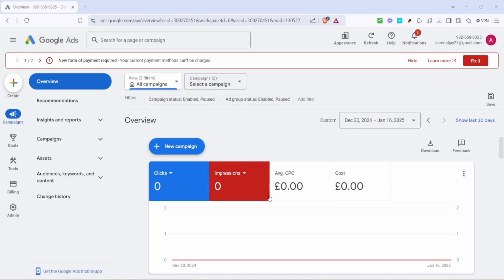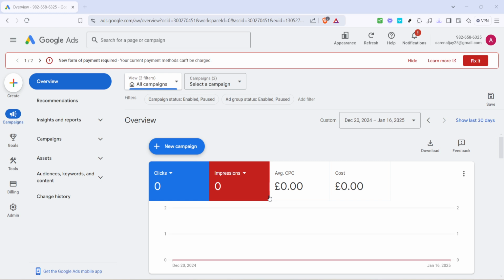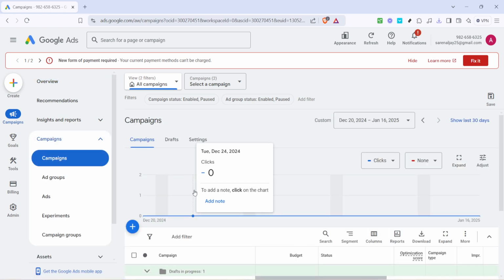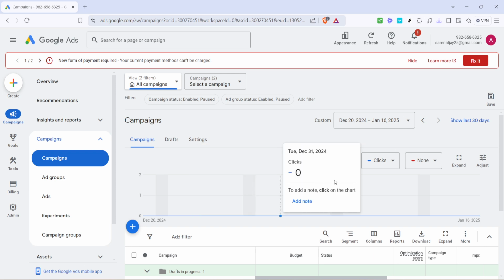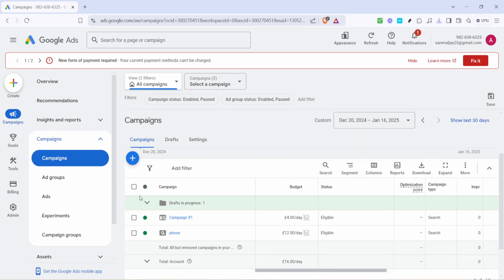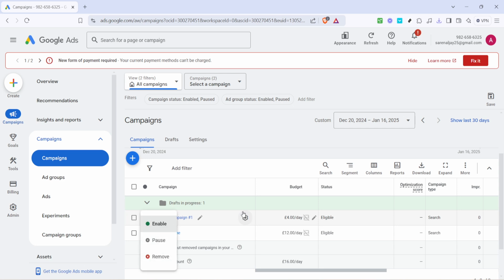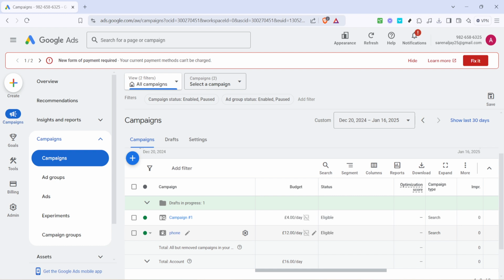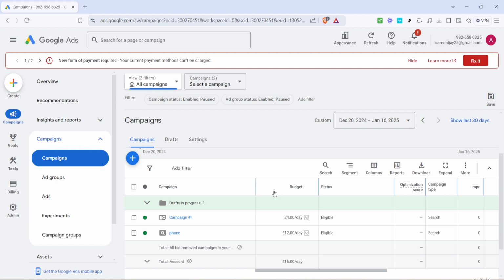How to Check Google Ads Campaign Status (Full 2025 Guide)